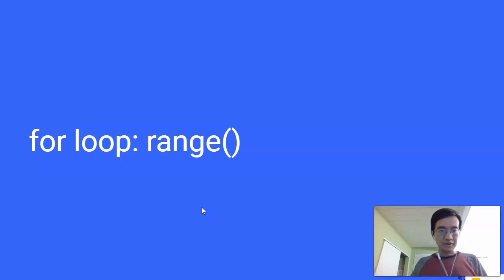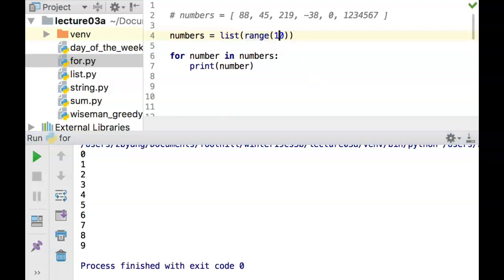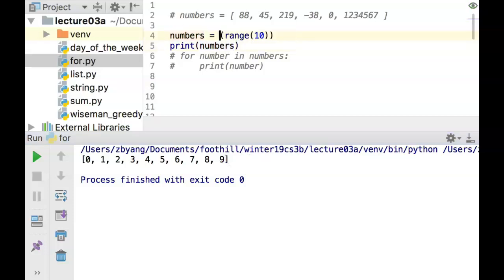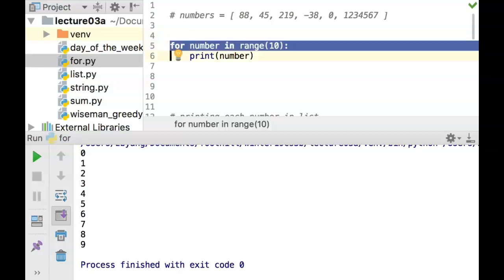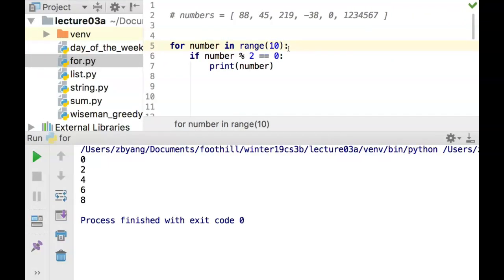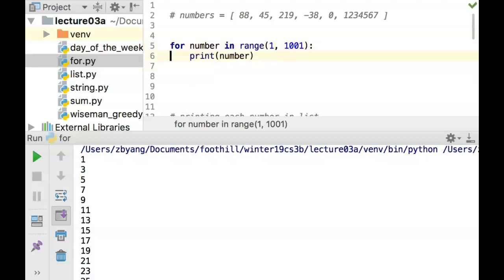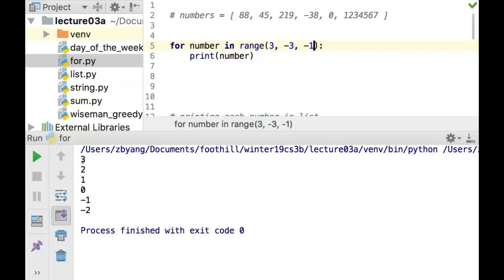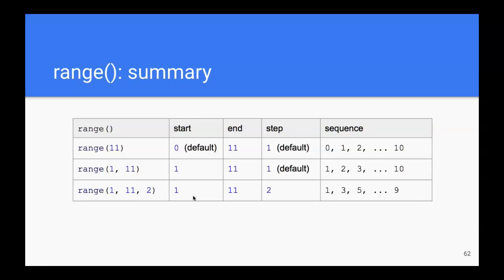CS3A, Week 4, for loop, range()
Notes:
. This video mentioned turning range() into a list, which as it pointed out later was unnecessary; if you haven't studied list yet, you can safely ignore that part.